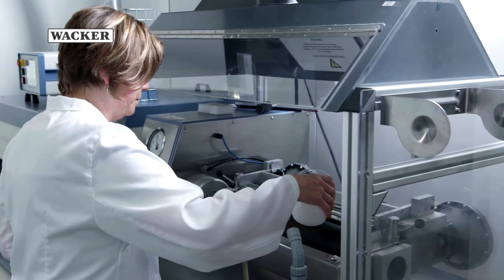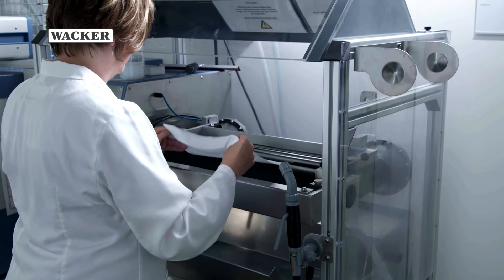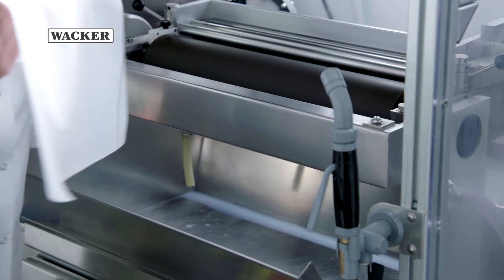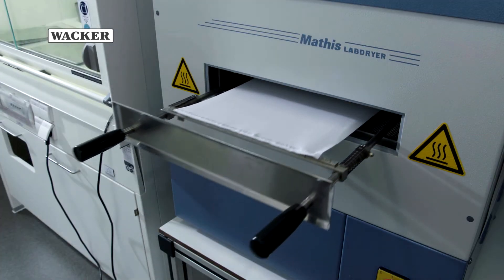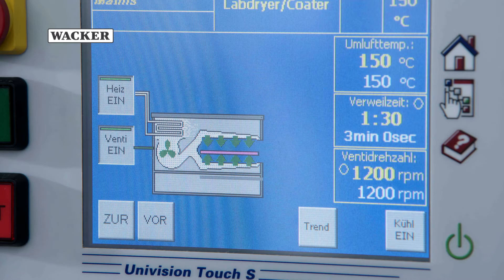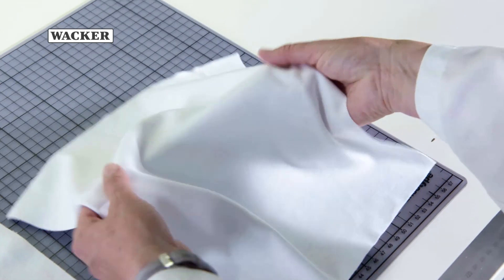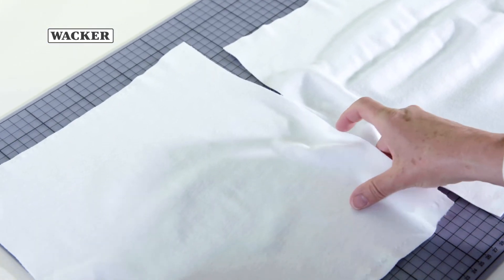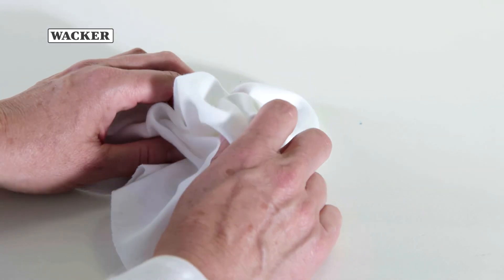WACKER's ADVALON® EL39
ADVALON® products are successfully used as textile softeners and elasticity enhancers for all kind of fabrics, fibers and fillfiber. ADVALON® products gather lubricating agents in fiber manufacture, processing auxiliaries in various spinning processes and carbon fiber precursor finishes.

In this particular case, ADVALON ® EL 39 gives a cotton mix fabric an amazing elasticity and outstanding resilience.